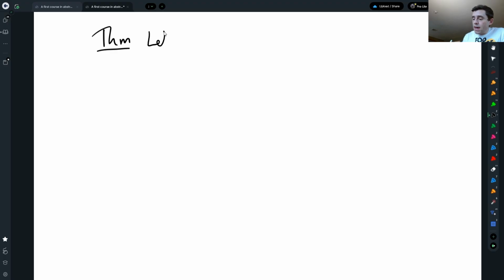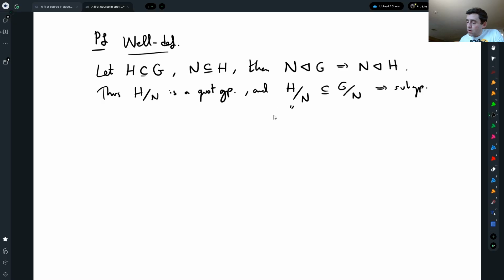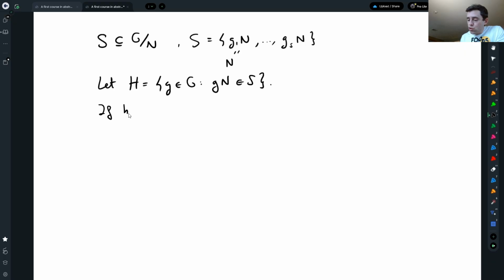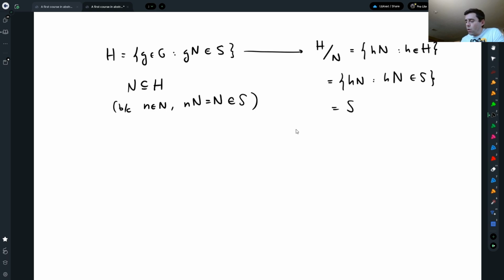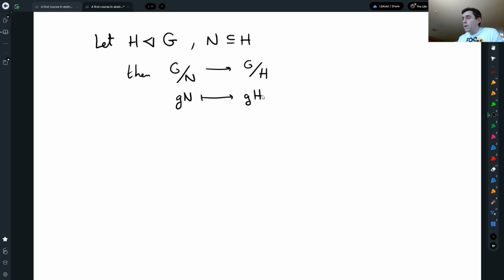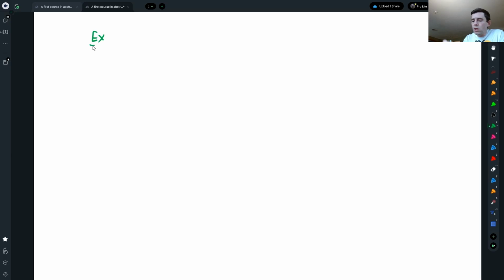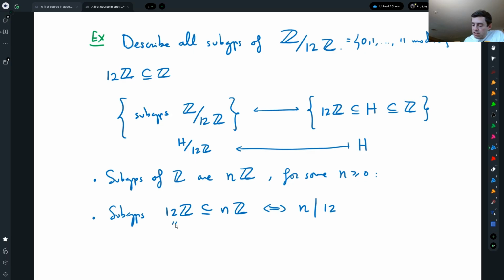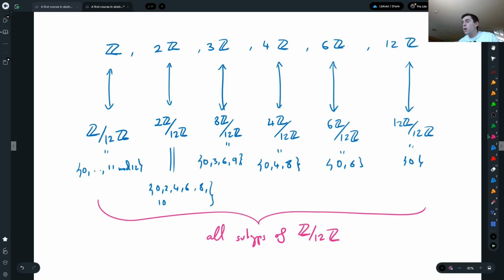The Correspondence Theorem - 27 - A First Course in Abstract Algebra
This video is part of a playlist for a (first) course on abstract algebra. In this video we discuss the correspondence theorem for subgroups of quotient groups.